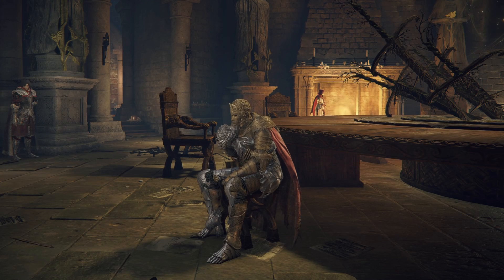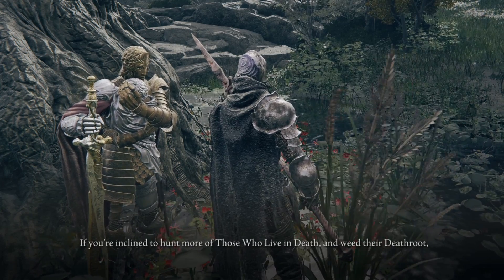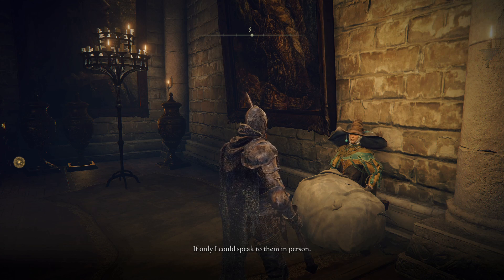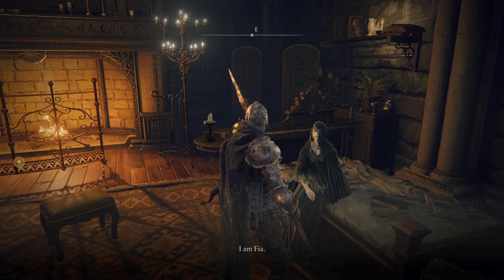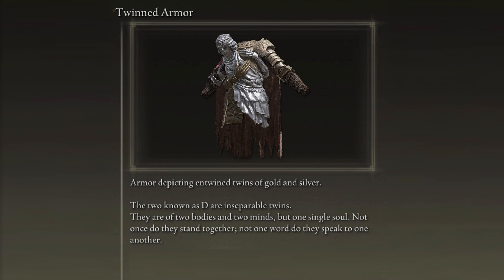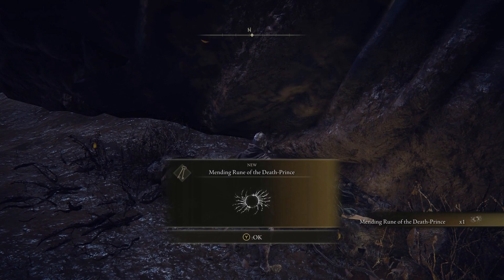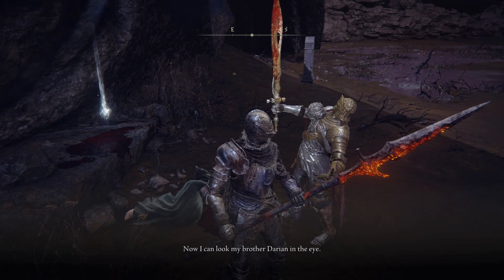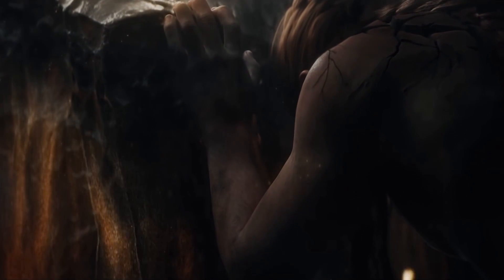Who is D, Hunter of the Dead? | Elden Ring Lore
In Elden Ring, D is one of the earliest friendly merchants that the player can meet. This hunter of the dead seeks to perfect the Golden Order by hunting down Those Who Live in Death and weeding their Deathroot. While his story isn't too intricate when compared to some other characters, D still has some interesting connections to other NPCs and helps to highlight some of the core themes of Elden Ring.

Chapters:
00:00 - Introduction
00:40 - Who is D, Hunter of the Dead?
07:07 - Who is the other D?